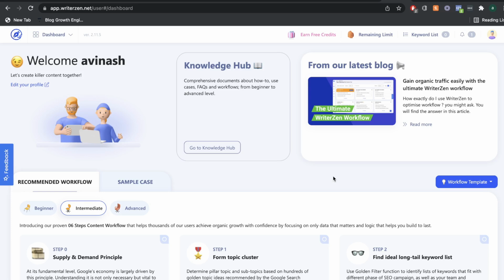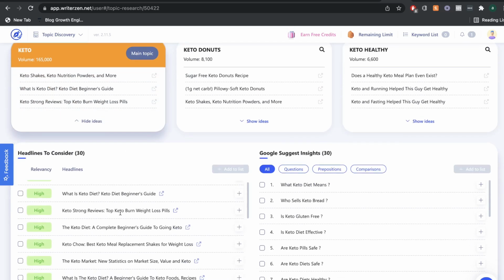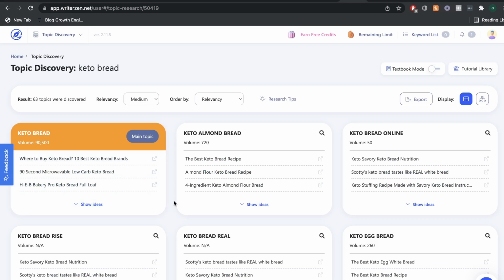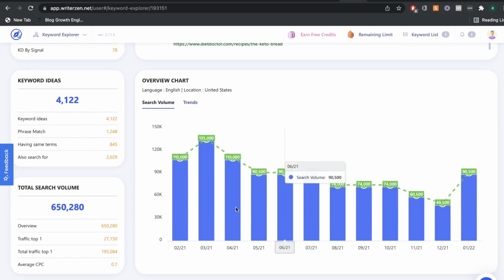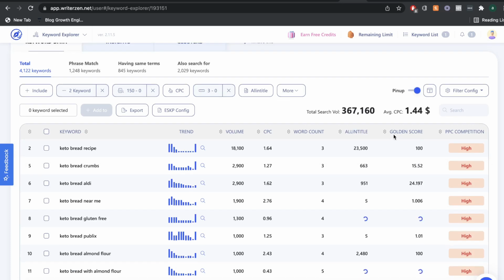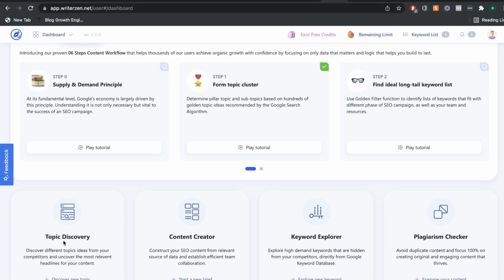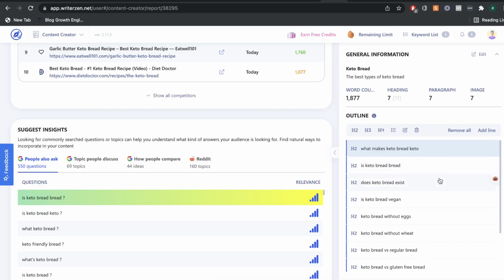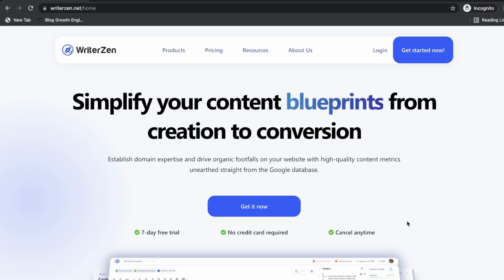WriterZen Tutorial - Best SEO Optimizing & Content Tool?!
In today's video, we explore WriterZen with an in-depth tutorial and figure out if this may be the best SEO optimizing and content tool.

-WriterZen Appsumo Lifetime Deal
-WriterZen features overview
-WriterZen topic discovery tool,  keyword research tool &Content creator tool
-How to create topical authority using writerzen
-How to find blog post topic using writerZen
-How to find keywords using writerzen
-How to optimize a blog post